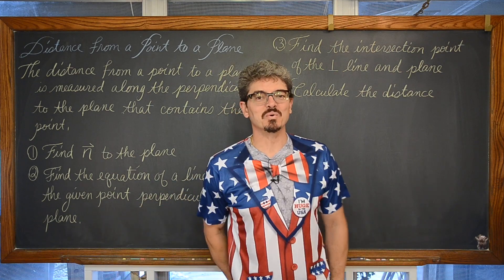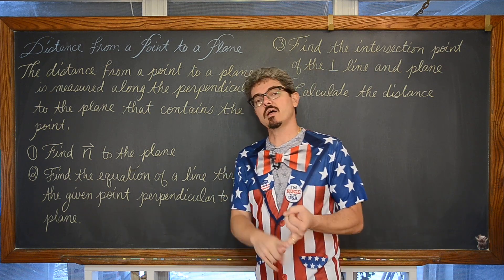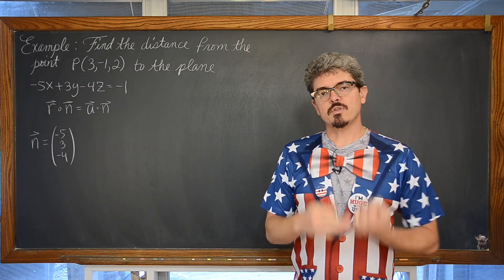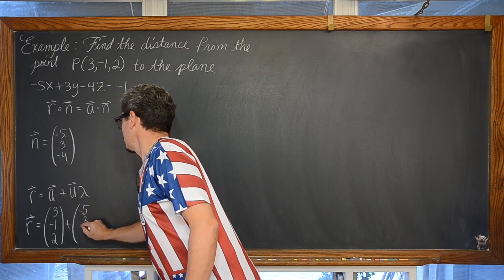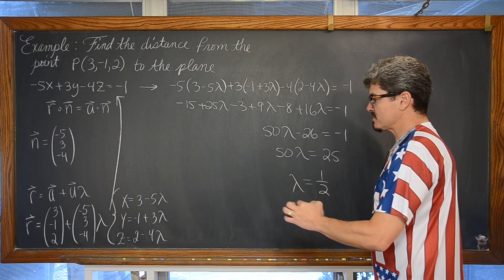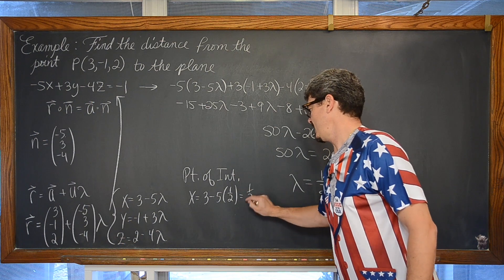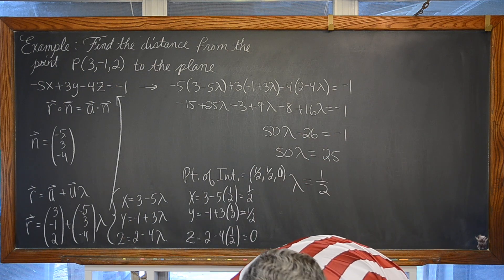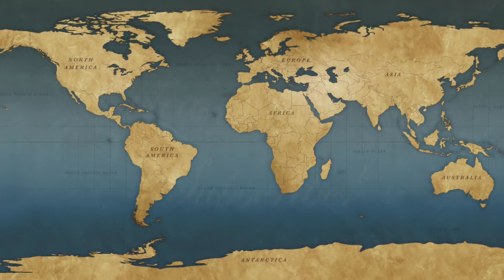Distance Between a Point and a Plane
I show you how you can find the distance between a point and a plane in 3 D space.
My Vector Lessons nicely organized:)